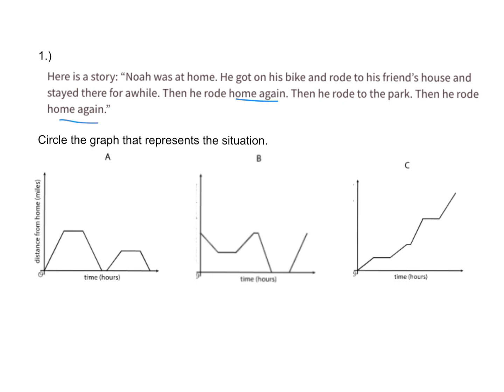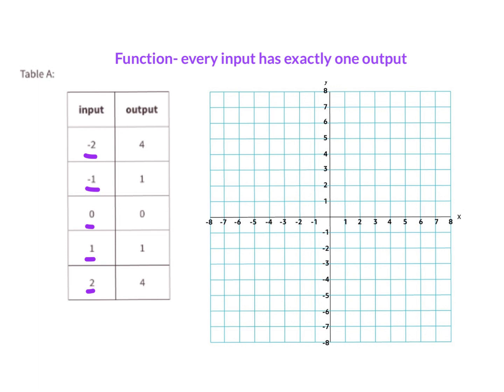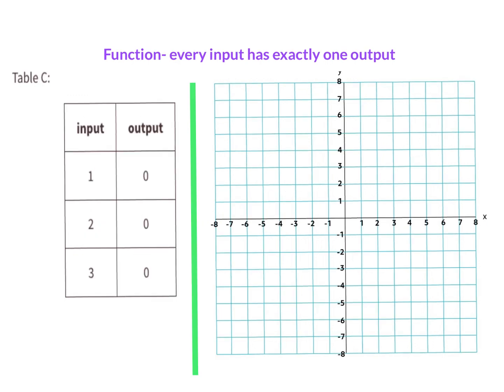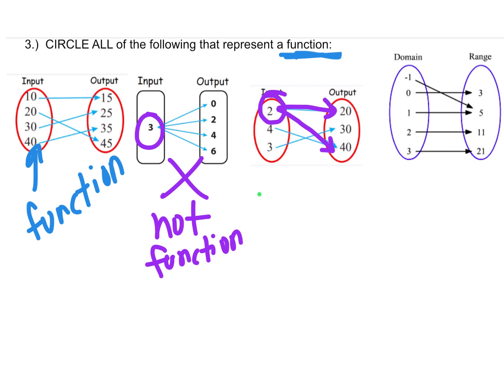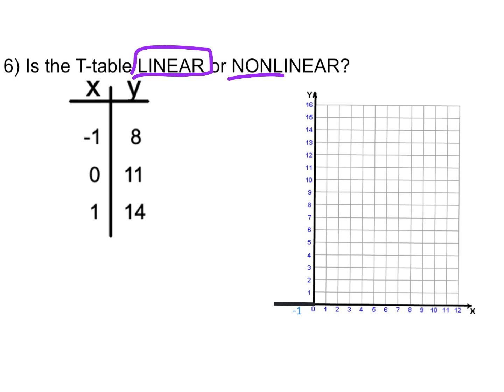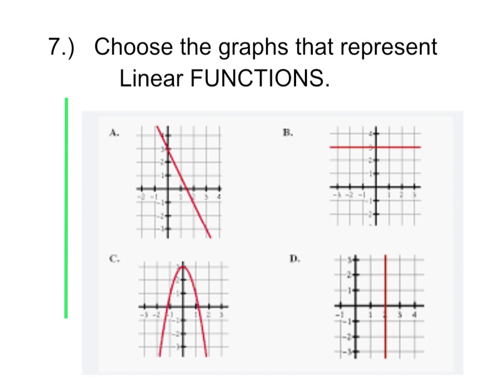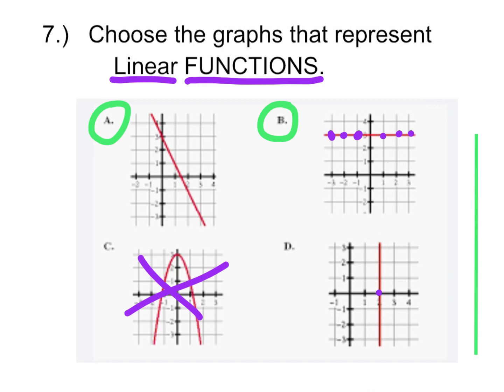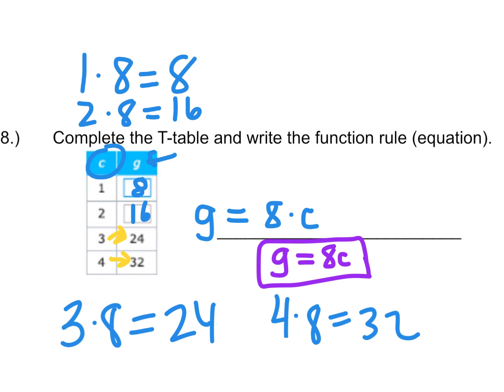Unit 5 Study Guide